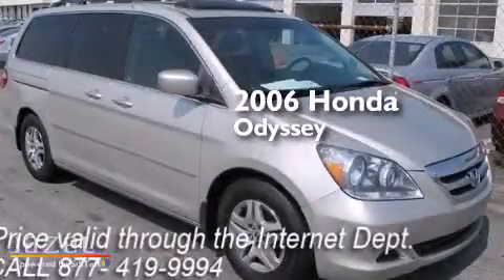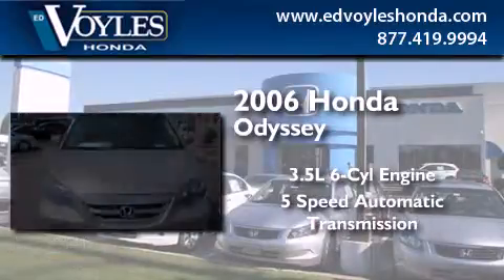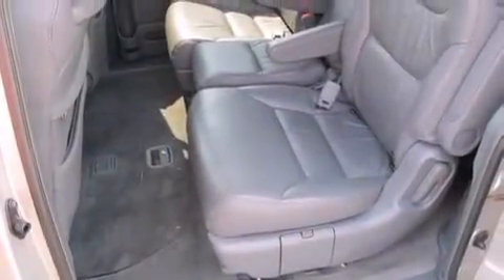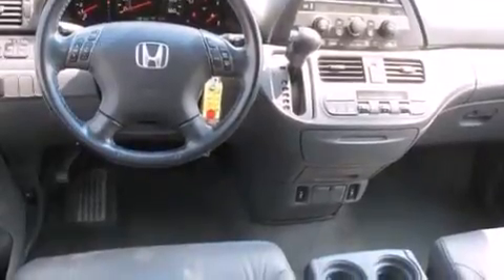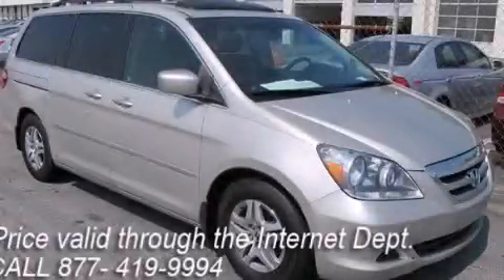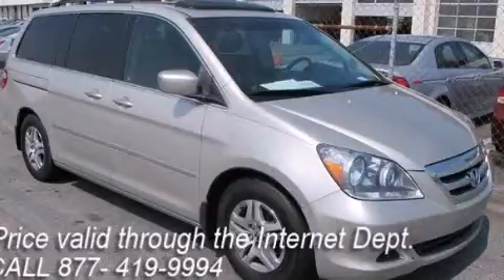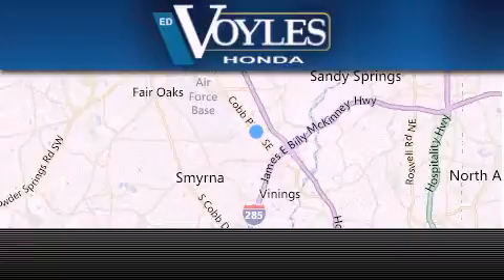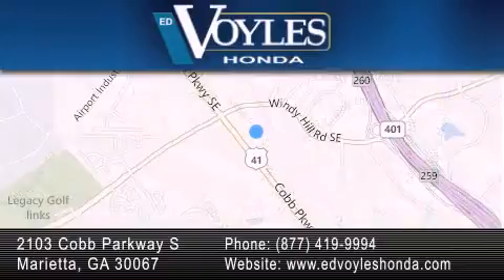2006 Honda Odyssey Woodstock GA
We've been honored to serve the Marietta GA area , we promise that your experience at our dealership will exceed your expectations ! Year : 2006 Make : Honda Model : Odyssey Engine : Gas V6 3.5L/212 Trans . : Automatic Exterior : Silver Pearl Metallic Miles : 148,152 Interior : Gray Stock : 482560A Ed Voyles Honda 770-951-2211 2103 Cobb Parkway S Marietta , GA 30067